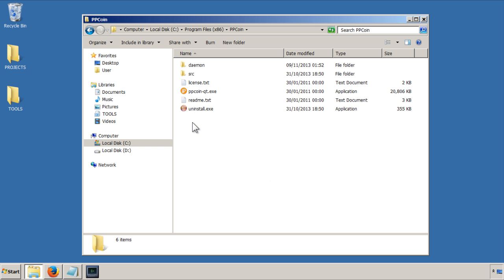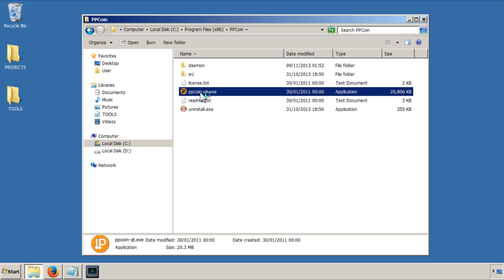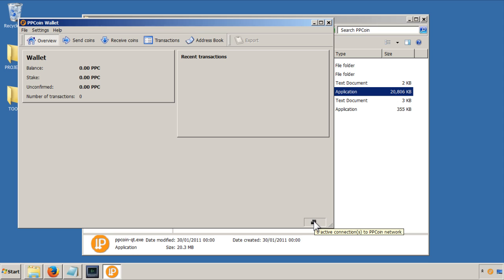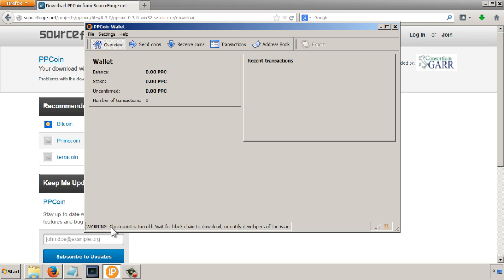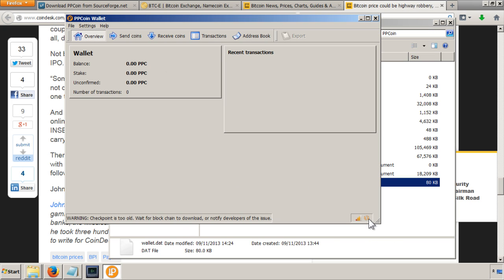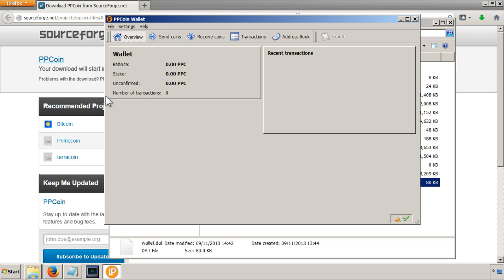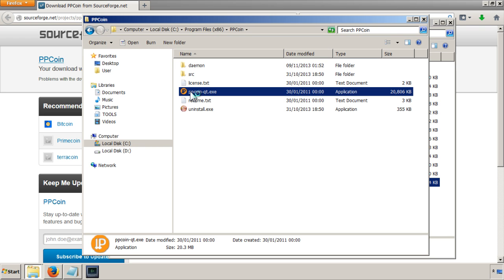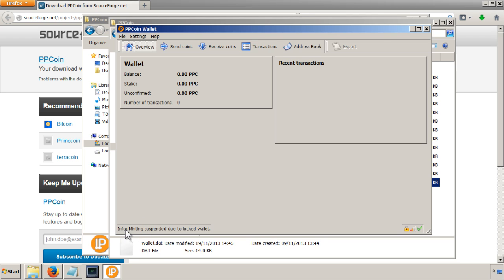Up and Running with Peercoin - 03 Setting Up Wallet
Tutorial and guide on how to set up the Peercoin software wallet on your computer, including downloading the blockchain and locating and backing up your wallet.dat file and securing it with a password.

PPC: PV84ZnGbxcX9GRYmQwJMqjLzU8mDLM94fW
BTC: 1K4Lwhtc8TT3y9wBZkt1R2VUPp55ZUBvdT